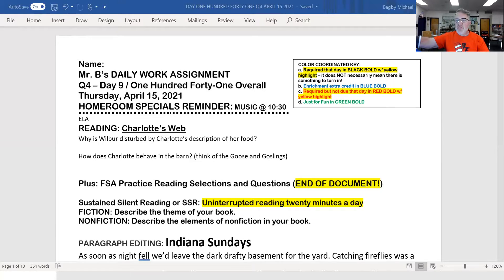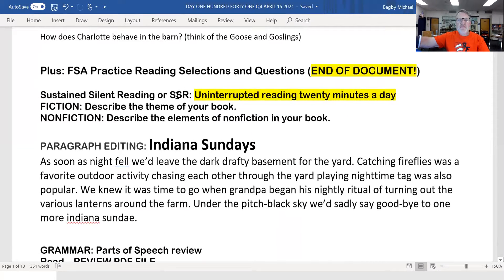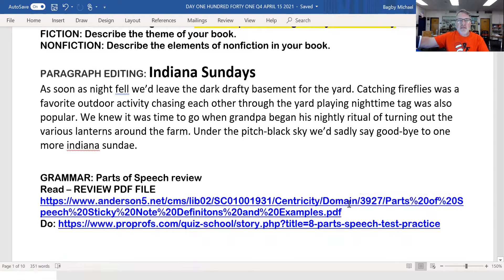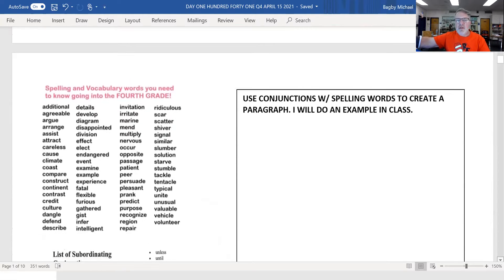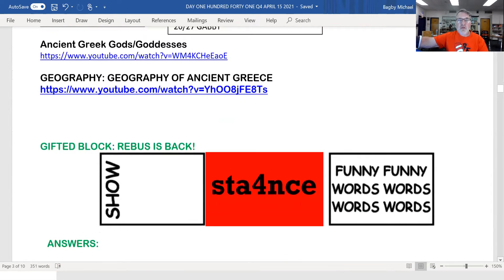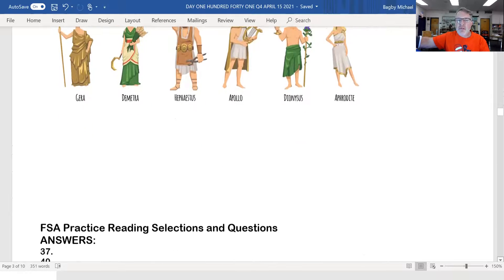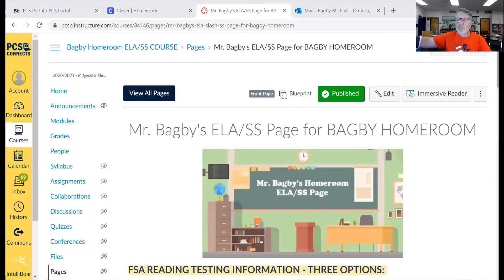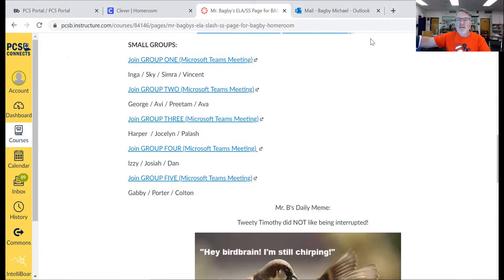DAY #141 Q4 APRIL 15 2021